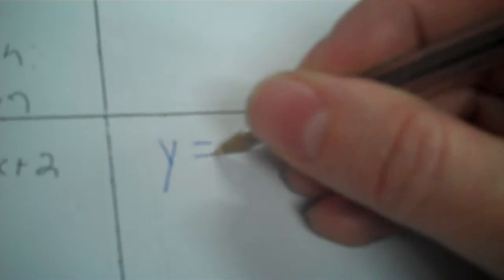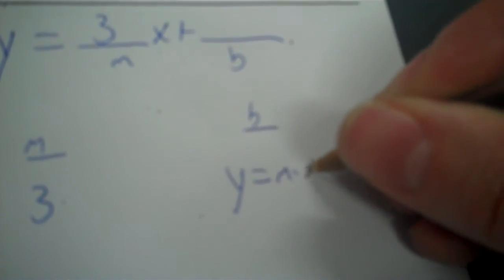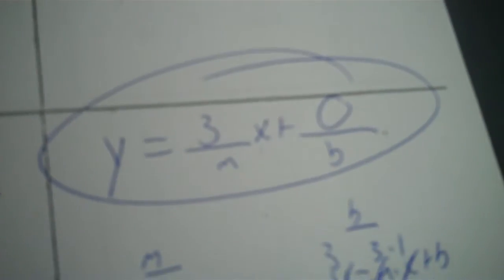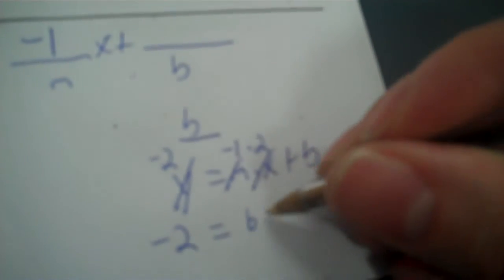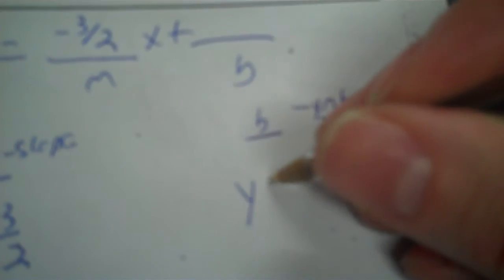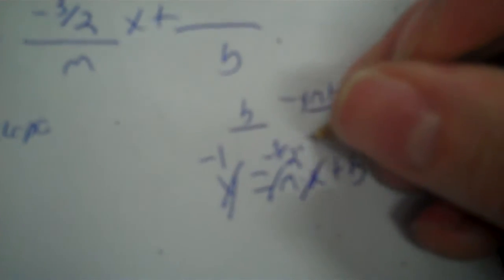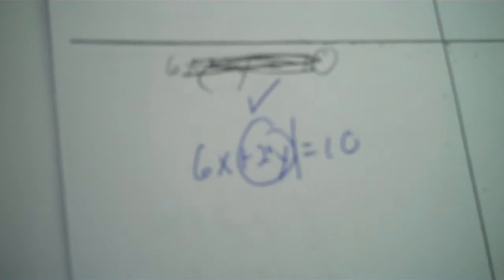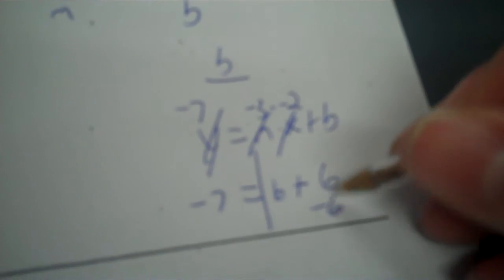EA 7 18